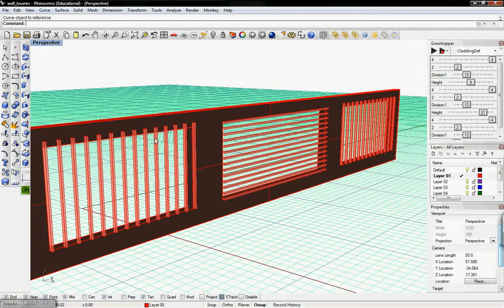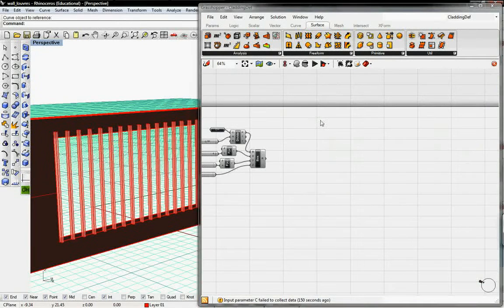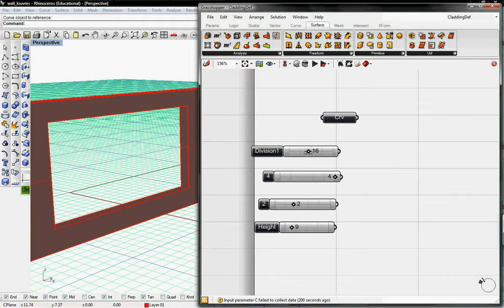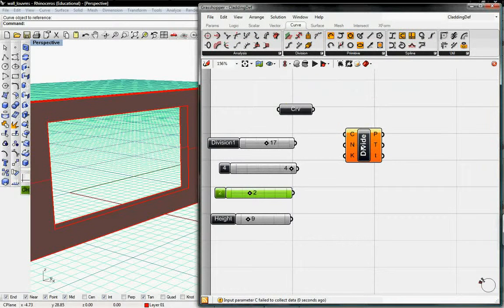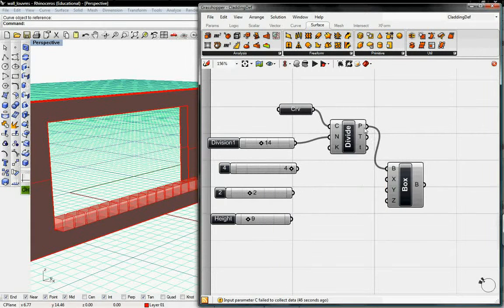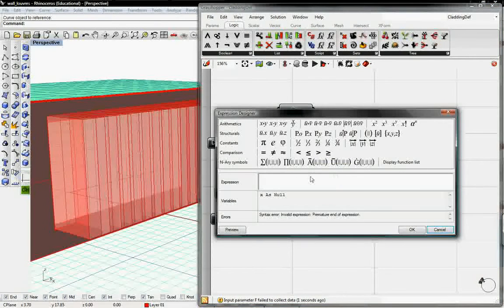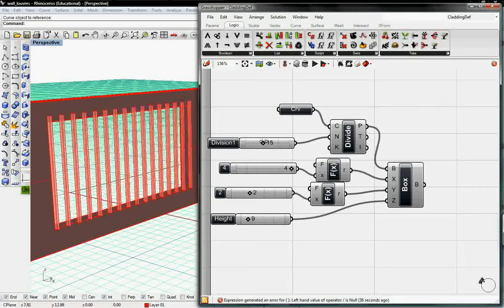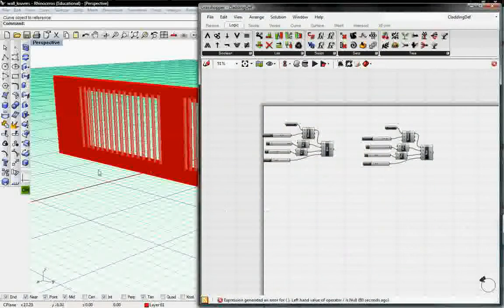12 vertical louvers 1